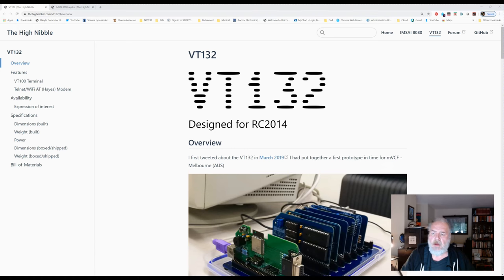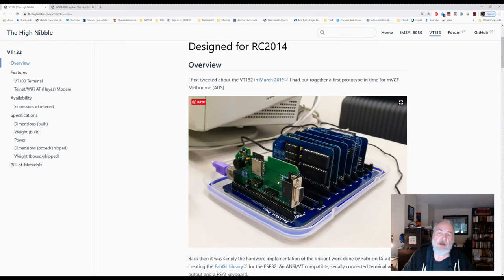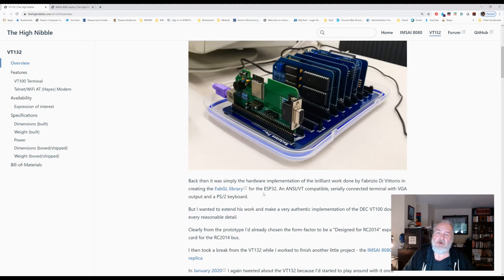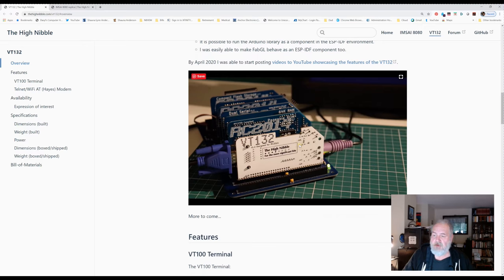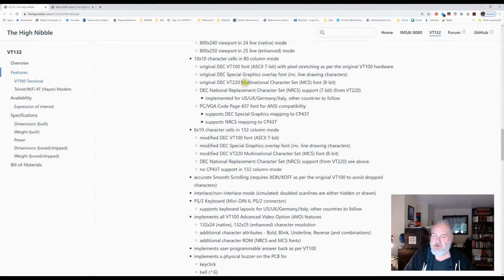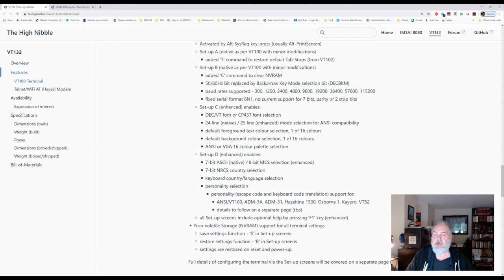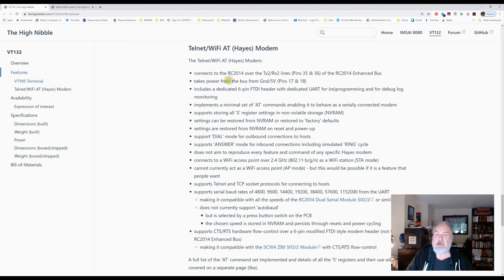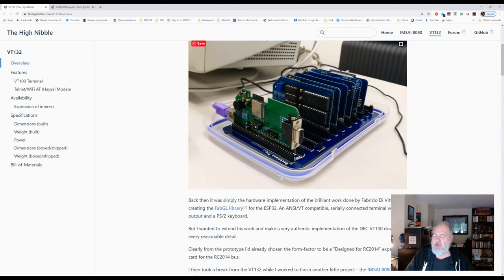STB486 - VT132 - Part 1 - Introduction to the VT132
The VT132 is a VT100 emulator from the HighNibble. It's the best hardware/software VT100 emulation I've seen and includes a lot of cool enhancements, 132 column and 25 line support, uses the original VT100 character ROM with dot stretching and a host of other features. It also provides Hayes compatible modem emulation and provides WiFi connectivity. If you have a serial port you can use this to access BBSes and other content on the web.